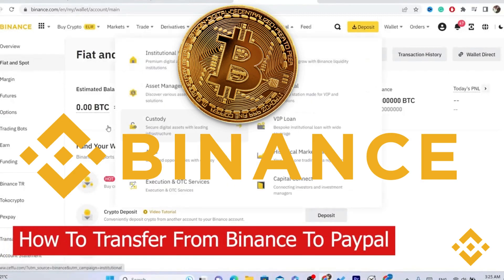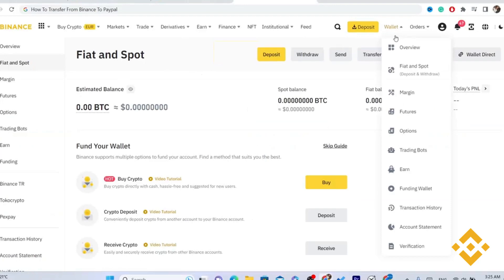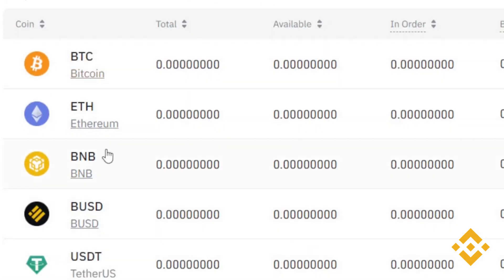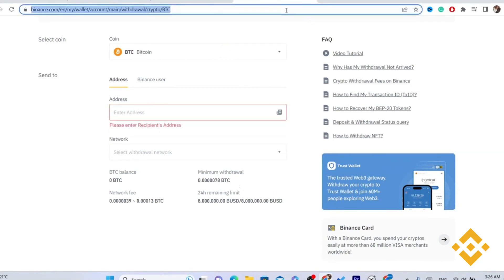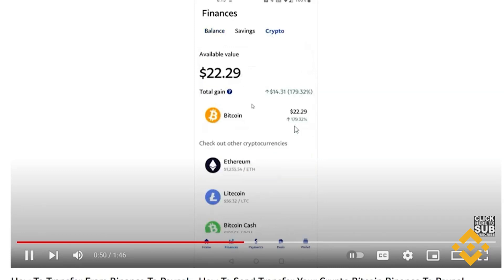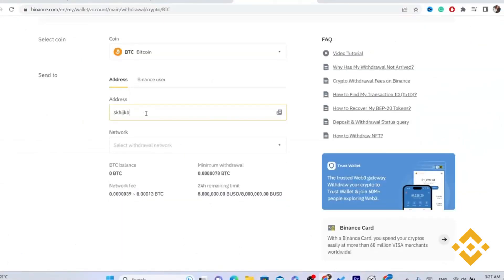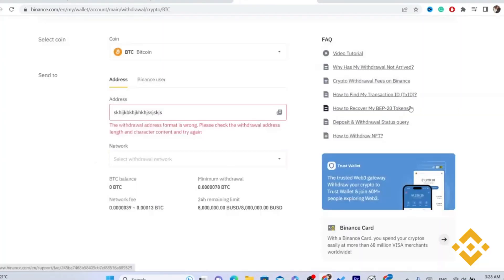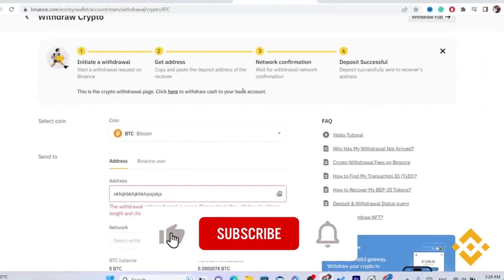✅ How to Transfer Crypto from Binance to PayPal 2023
Are you looking to transfer your cryptocurrency, like Bitcoin, from Binance to PayPal? In this comprehensive guide, we'll walk you through the step-by-step process of transferring your crypto funds from Binance to your PayPal account.

As of 2023, Binance does not offer a direct option to send crypto directly to PayPal. However, we'll show you an alternative method to make the transfer smoothly.

Step 1: Convert Crypto to Fiat on Binance
To start, log in to your Binance account and navigate to the "Trade" section. Select "Convert" or "Sell" and choose the cryptocurrency you wish to convert. Then, select the fiat currency (e.g., USD, EUR) you want to receive. Enter the amount and confirm the transaction.

Step 2: Withdraw Fiat to Your Bank Account
After successfully converting your crypto to fiat, go to the "Wallet" section on Binance. Click on "Fiat and Spot" and then "Withdraw." Choose the fiat currency you wish to withdraw and set up your bank account details. Withdraw the funds to your bank account.

Log in to your PayPal account and go to the "Wallet" section. Click on "Add Money" and select the bank account you linked in Step 2. Enter the amount you want to transfer from your bank account to PayPal. Confirm the transfer, and the funds will be available in your PayPal account.

Please note that fees and processing times may apply for converting crypto to fiat and for transferring funds to PayPal. Make sure to review the fees and any applicable terms before proceeding with the transactions.

As cryptocurrency and financial platforms may change their services over time, we recommend visiting the official websites of Binance and PayPal or contacting their support teams for the latest information on transferring crypto to PayPal.